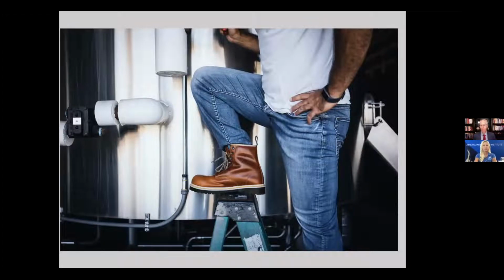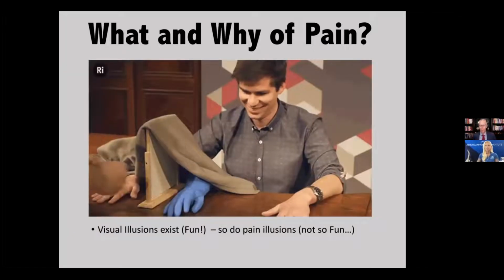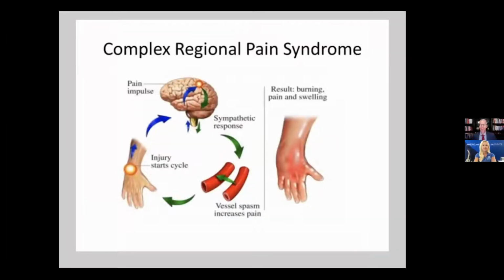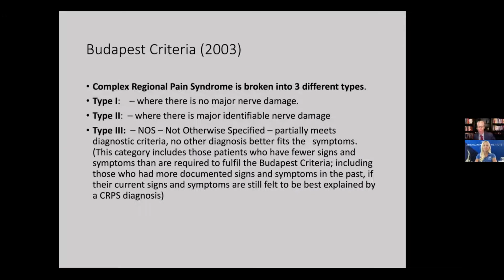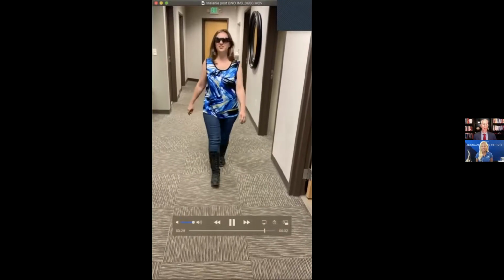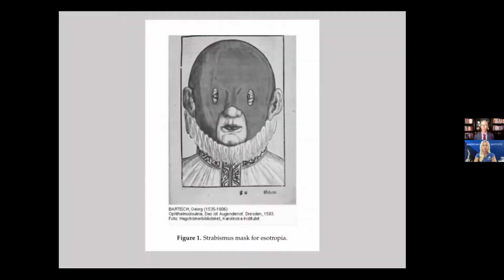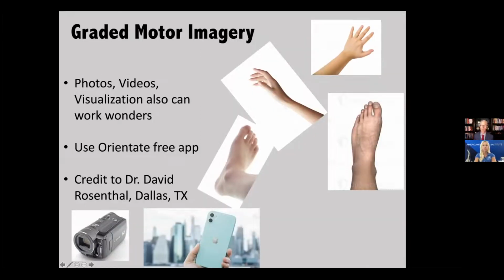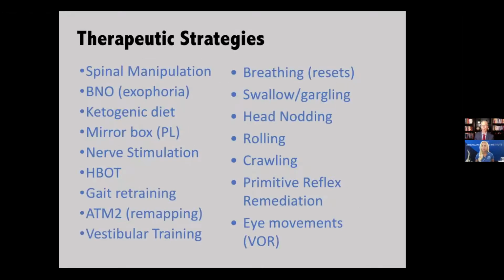The Dark Side of Neuroplasticity: CRPS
A presentation by Dr. Jason L. Smith with host Dr. Krista Burns. Dr. Smith discusses 2 cases of that illustrate the dark side of neuroplasticity - one from his patient and one from a journal article. He describes the difference between acute and chronic pain, as well as a devastating and debilitating pain syndrome, Chronic Regional Pain Syndrome (CRPS), formerly known as Reflex Sympathetic Dystrophy. He describes a little known pathway that inhibits pain from the brainstem to the spinal cord. He discusses two specific strategies for decreasing central pain and what is necessary to stimulate healthy neuroplasticity in chronic pain sufferers.